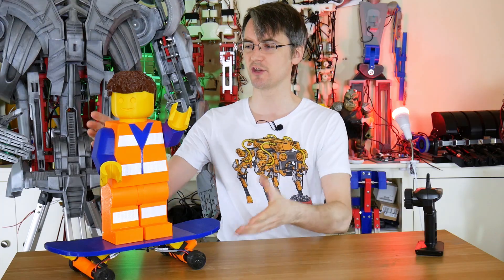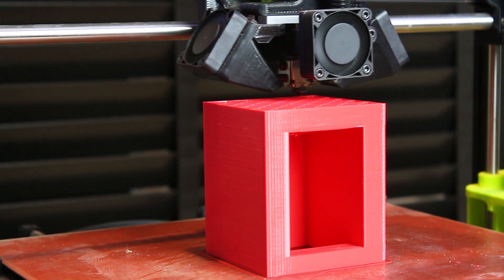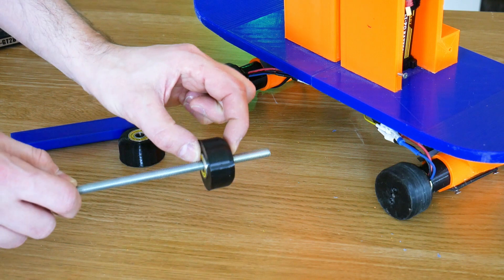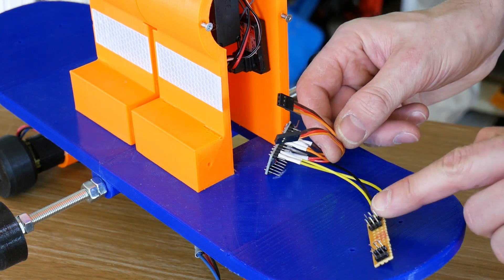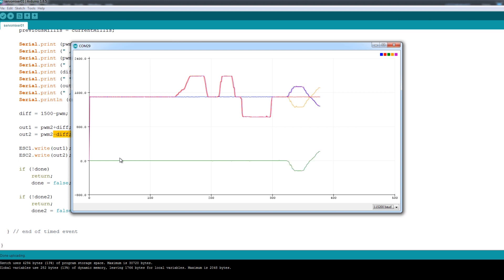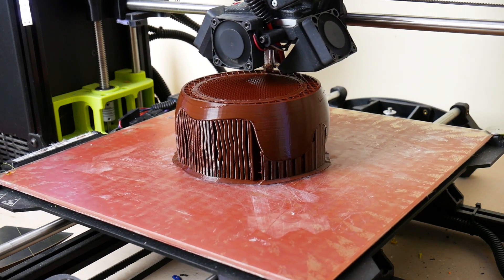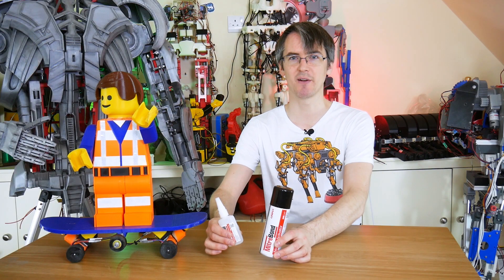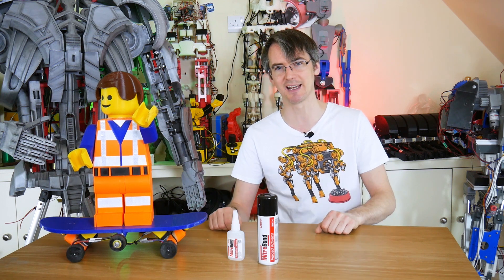Giant LEGO Electric Skateboarding Minifig #2 | James Bruton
It's part 2 of the 3D Printed Giant LEGO Skateboarding Minifig!  It works pretty well this time now I've made multiple improvements including lowering the centre of gravity and building a differential drive system for the wheels on each side of the board. I think it leans to steer just like a real person on a skateboard and it seems pretty stable, on the flat ground at least.

① HARDWARE/SOFTWARE

② GENIUS

③ XROBOTS